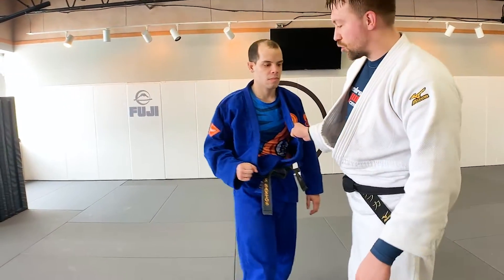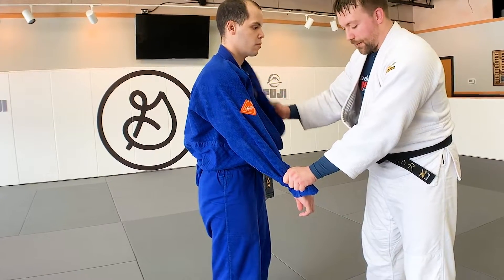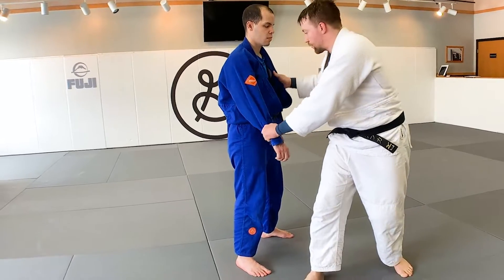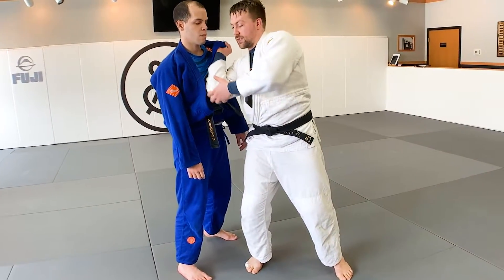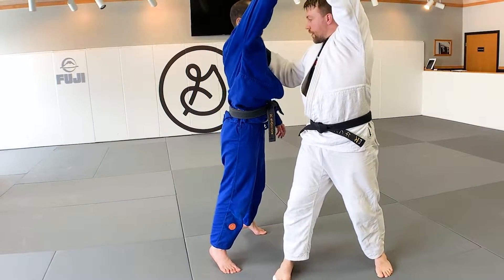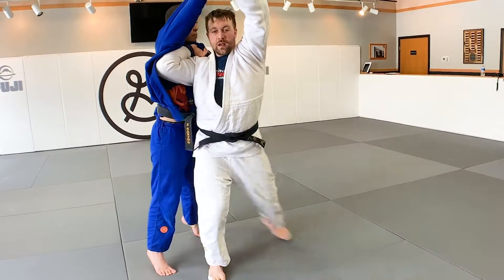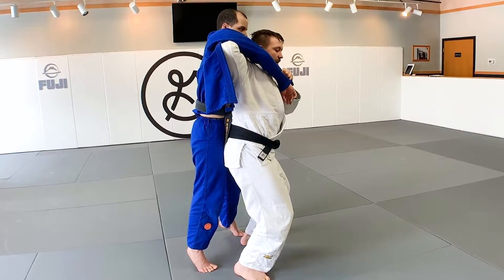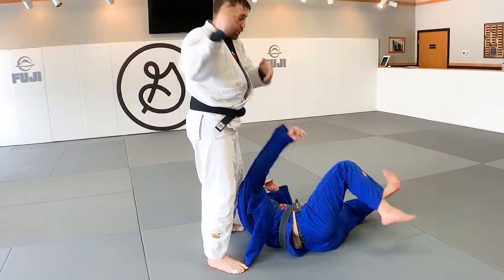Morote Seoi Nage - Two Handed Shoulder Throw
Here's our step-by-step instructional of Morote Seoi Nage - Two Handed Should Throw. This traditional judo throw is VERY effective and easy to learn when you break it down into steps. Post any questions in the comments below! 👇👇👇